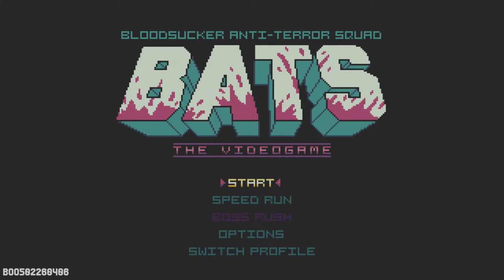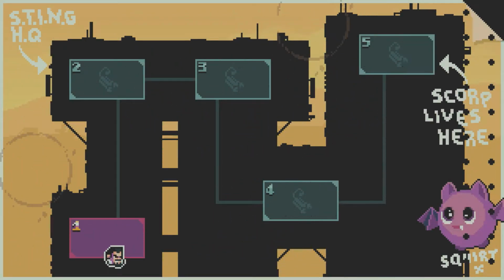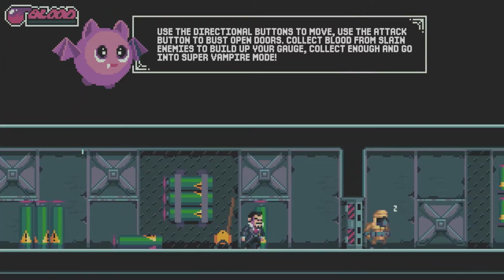BATS: Bloodsucker Anti-Terror Squad - Fun and frantic sidescroller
A code was provided for review

"Ridiculously over-the-top!"

-Shack News

“Setting itself apart from the stereotypical vampire game.”

-Screen Rant

“Insanely bloody...looks to be an absolute blast!”

-Dread XP

“The bloodiest game I have ever seen!”

-Dr. Otto Von Splatter, hematologist and avid gamer

Based on the coolest animated TV show that never was, BATS stars Count Bloodvayne and the rest of Bloodsucker Anti-Terror Squad as they battle Scorpion Supreme and the ruthless terrorist organization, STING! (Syndicate for Terror and Illegal Non-Government, voted the world’s #1 terrorist organization.) Did you ever want GI Joe with vampires? Well now you can have it, buddy!

BATS is a throwback to the action sidescrollers of the 16-bit era, with a modern twist. It’s a fast-paced, arcade brawler-shooter-slasher that rewards precision play and pixel-perfect timing. Play like a pro or take your time running around killing terrorists, slicing off heads and sucking up blood at your own pace. It’s up to you! Either way, you’re gonna have a bloody good time.

GAMEPLAY

There are five hand-crafted levels of STING’s fortress for the player to explore. Each level is filled with dangerous traps, deadly hazards, and an endless supply of Scorp soldiers to slice and dice into bloody bits.

As players progress through the levels they will collect blood droplets, which can be used to activate super deadly vampire powers, making the wholesale slaughter of disposable soldiers a breeze!

But watch out, there’s still plenty of swinging saw blades, terrorist zombies, and electrocution chambers to navigate. And don’t forget the STING sauna!

Five levels to master
Five characters to unlock
Boss Rush mode - test your skillz!
Speedrun mode - go for the record!
Realistic BloodEFX technology
Historically accurate vampire powers
Hilarious and unfortunate deaths
Thousands of screams